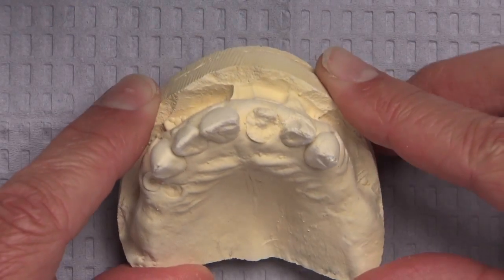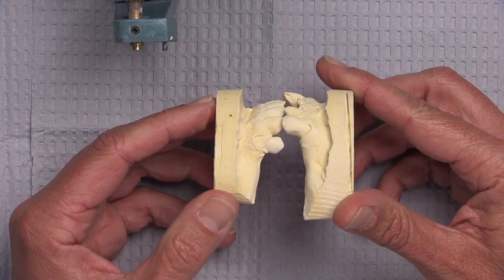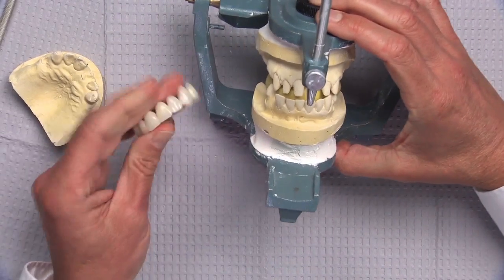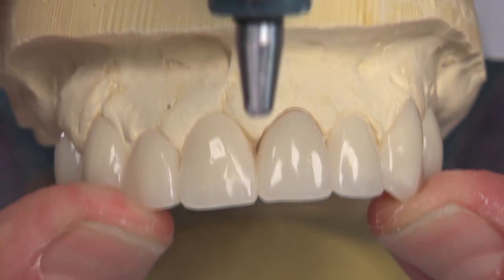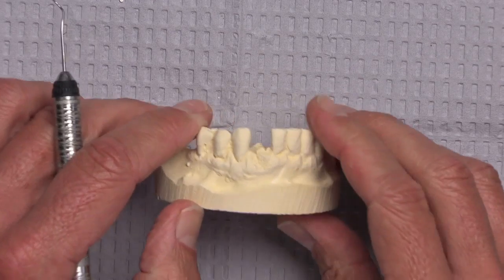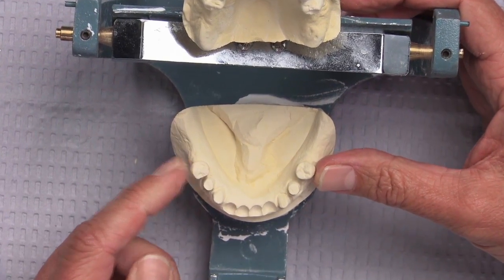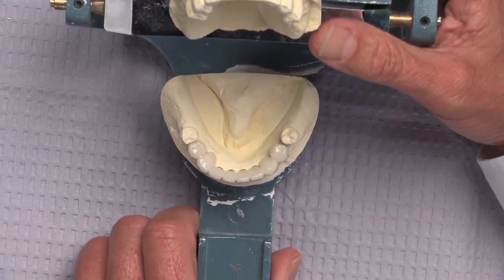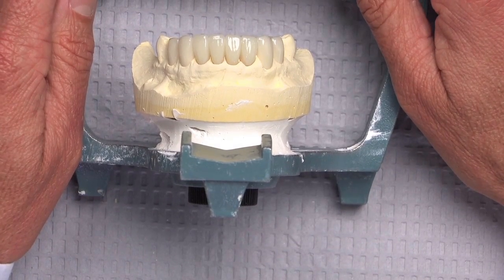Case of the week: BioTemps Provisionals and Ovate Pontic Receptor Sites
Dr. DiTolla develops ovate pontic receptor sites with BioTemps Provisionals. Originally aired on Chairside Live episode 28